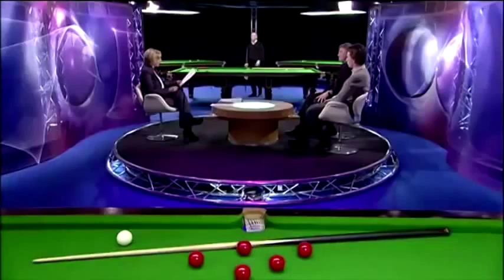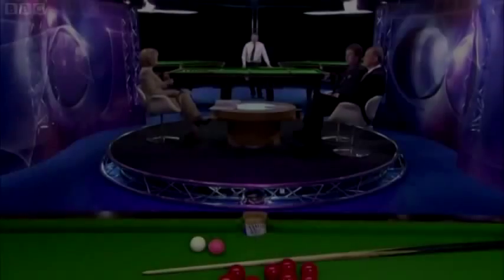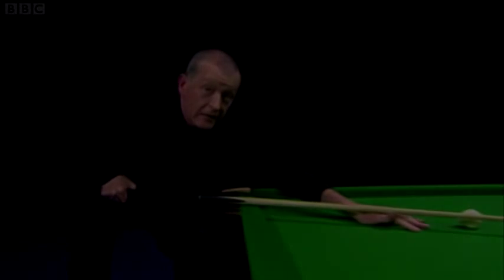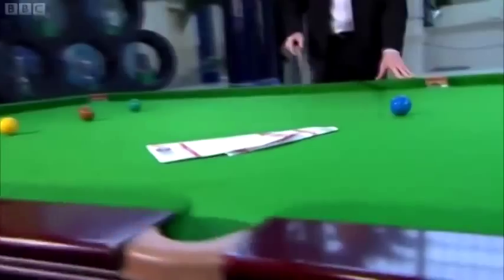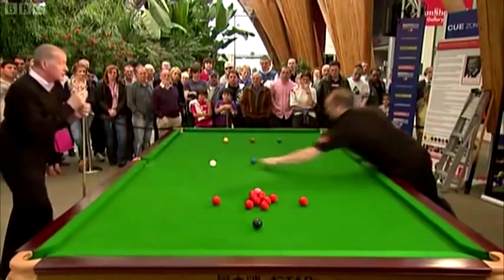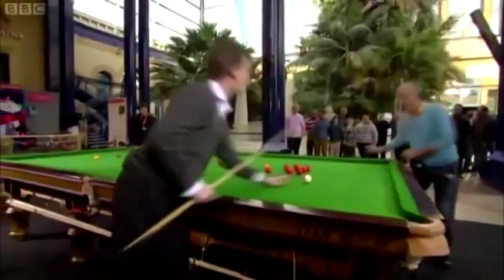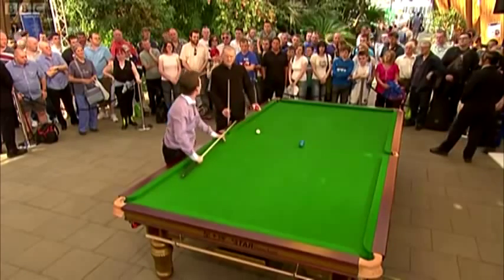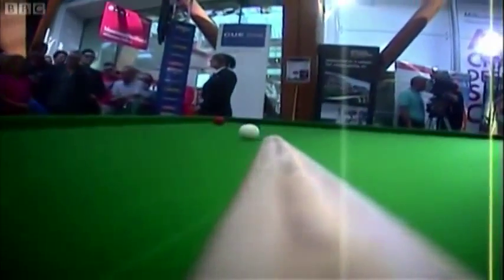Champions Snooker Tips for Amateur Players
Steve Davis, John Parrot and Ken Doherty give some tips on Stance, Rest Play, Safety Play, 147 Breaks etc.

Great help for improving your game!